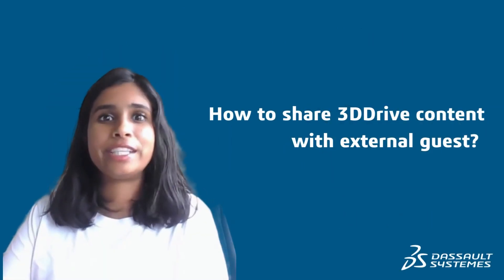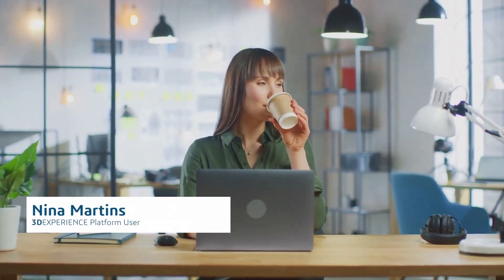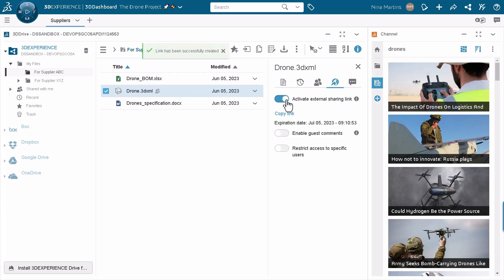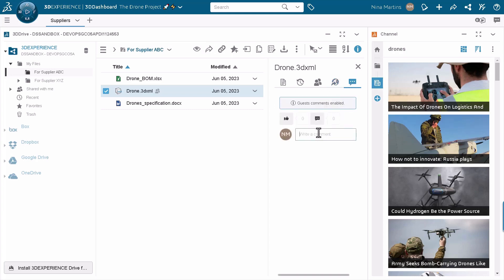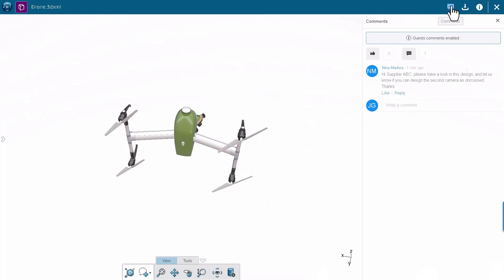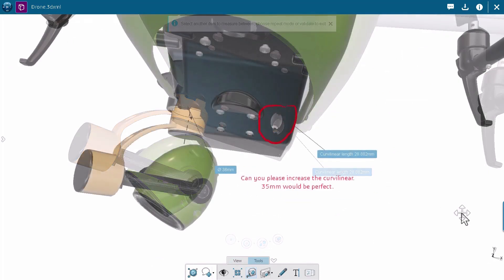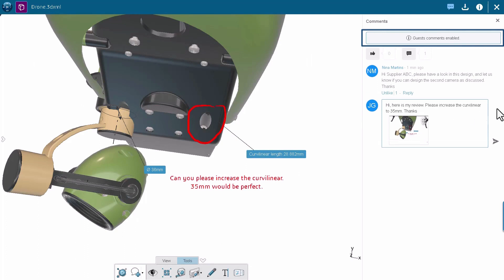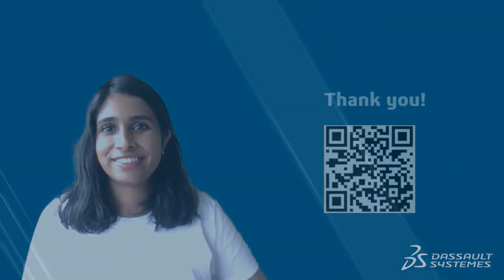Tips and Tricks | How to share 3DDrive content with external guest?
Discover how to share 3DDrive content with external guest.